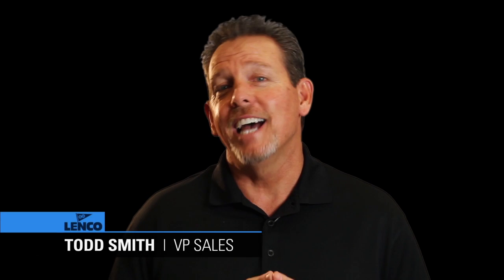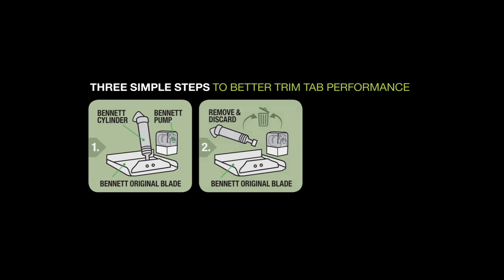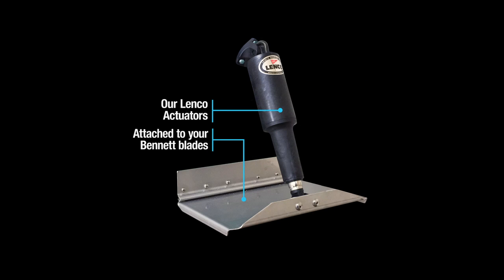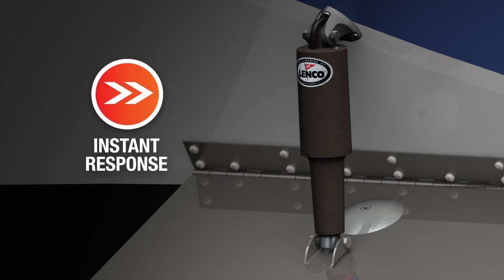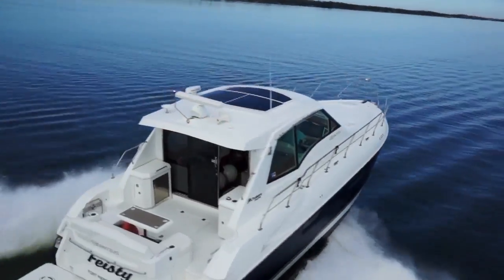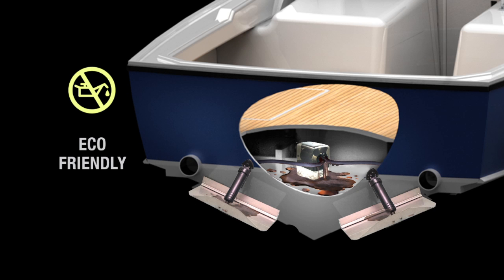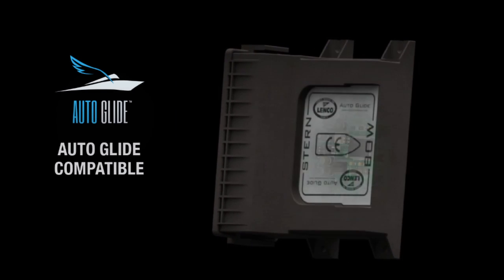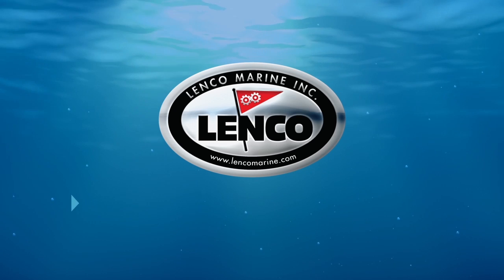Convert Your Hydraulic Trim Tab System to Lenco Electric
Are you frustrated with your messy hydraulic pump unit? One of the biggest concerns with the hydraulic pump units are their possibility of messy leakage of harmful toxins to the environment. Not to mention the oily mess. But another big concern is the well known slow response of hydraulic units. To help answer these questions Lenco has produced an overview video with the help of Todd Smith, Lenco’s VP of Sales. The video overviews the features and benefits of the Bennett Hydraulic to Lenco Electric conversion and performance upgrade kit. Some of the features explained in the video include: Instant Response, Fuel Efficiency, 100% Electric, Eco Friendly and Auto Glide compatibility.